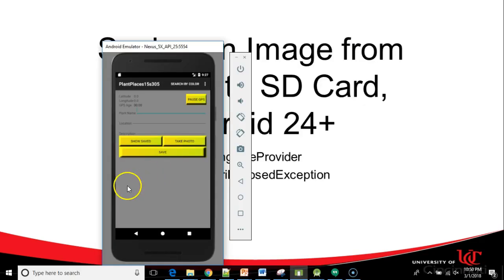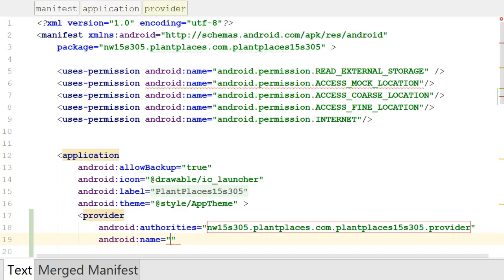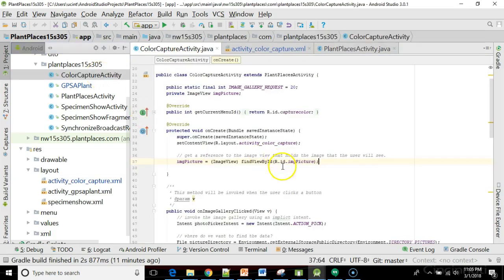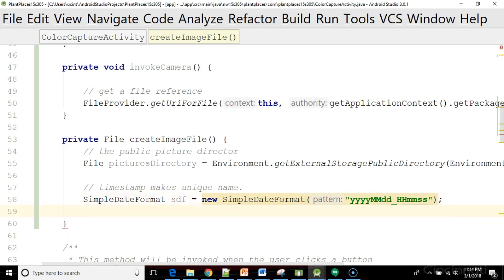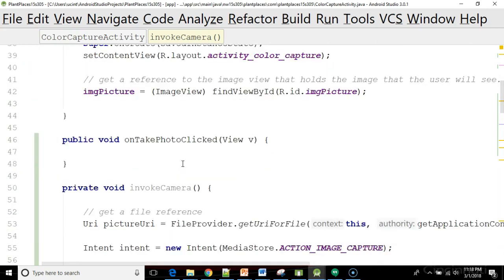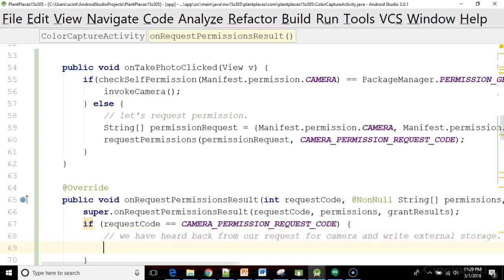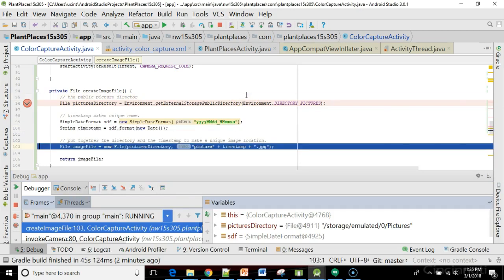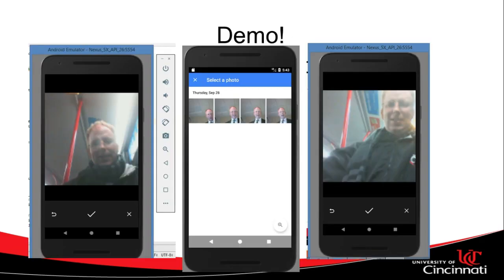Save image to SD card from camera in Android 24+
Want your app to take a picture with the camera, and save the picture to the SD Card?  Are you getting FileUriExposedException?  Android versions 24, 25, and 26 added many new requirements to save an image to the SD card.  In this video, we describe many of those, including permissions, FileProvider, checkSelfPermission, requestPermission, onRequestPermissionResult, startActivityForResult, onActivityResult, uses-permission, AndroidManifest.xml, provider, and more.   This video is part of a playlist on Android Development, available